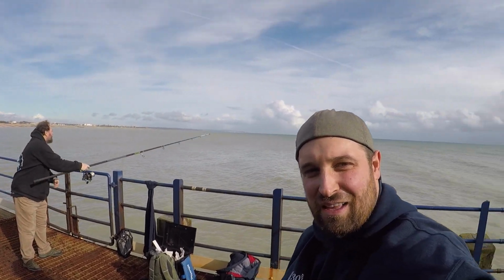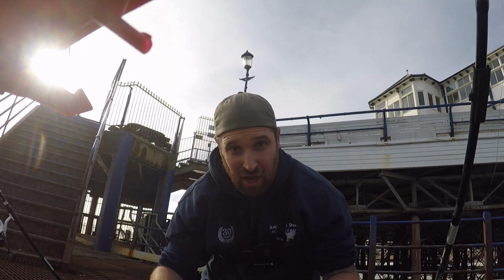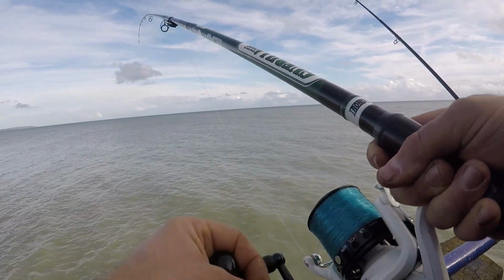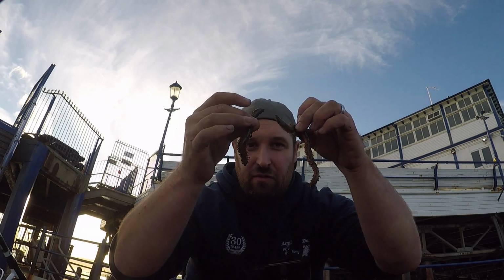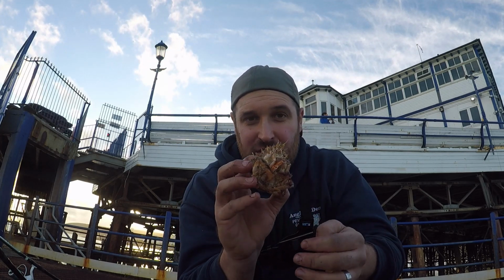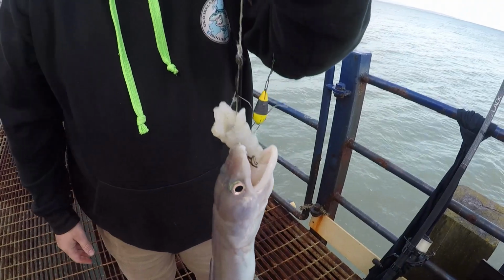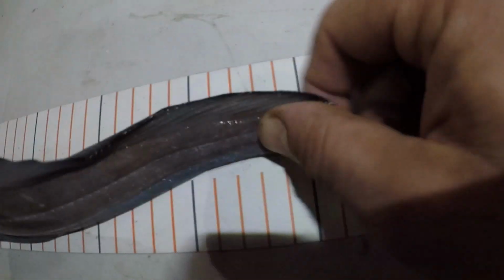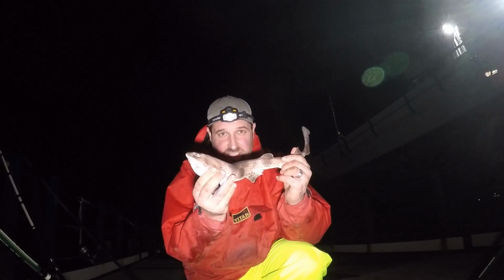FISHING ON EASTBOURNE PIER | DAY INTO NIGHT | LOTS OF FISH & A FEW MONSTERS! (UK SEA FISHING)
Decided to fish Eastbourne Pier with my good friend Cliff, prob one of my best sessions so far this year with multiple fish comming up. One not to miss!

If you would like to connect via social media (Facebook & Instagram) the link below has all our social pages, I am also actively fundraising for the RNLI if you would like to help me on my mission to raise much-needed funds there is also a link to my just giving page, all donations will make a huge difference & thank you in advance.

My channel PayPal link is here if you would like to personally donate to the channel itself or support any of my offline campaigns, I am currently doing a lot to help and support kids into sea fishing via my social media platforms.